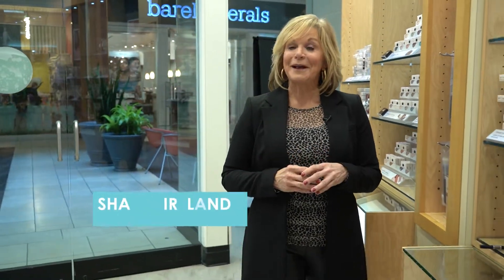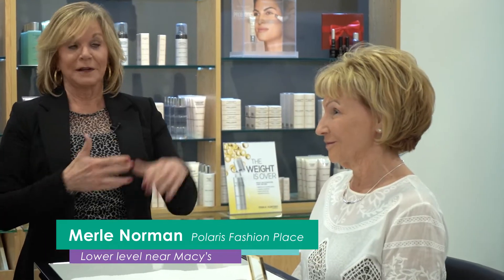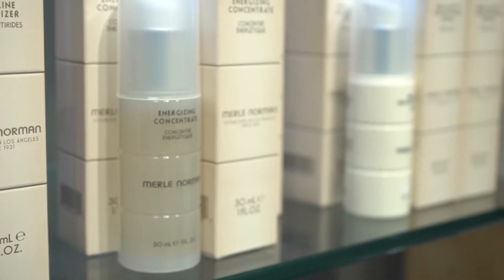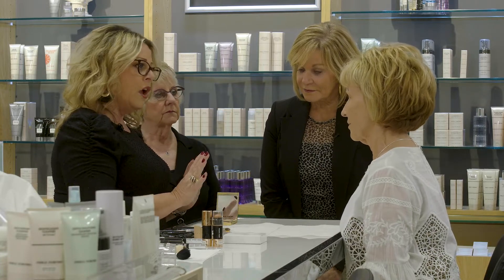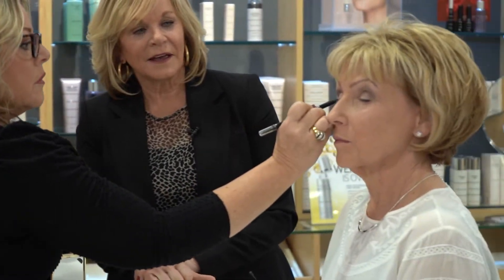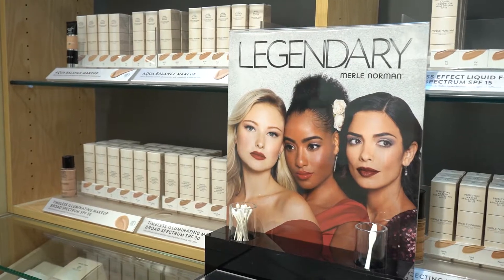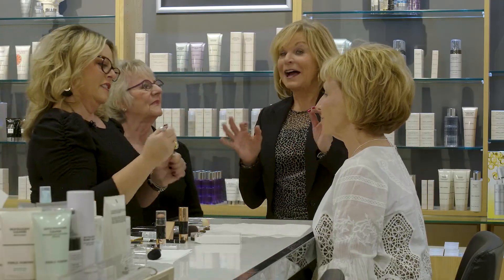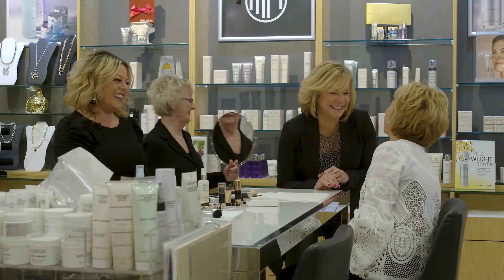Live Happy Live Well - Merle Norman Polaris